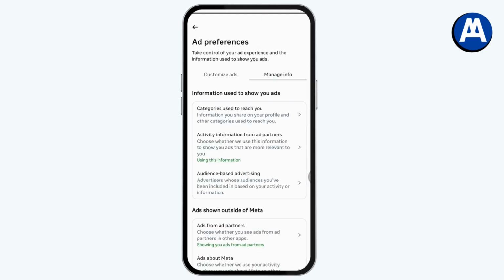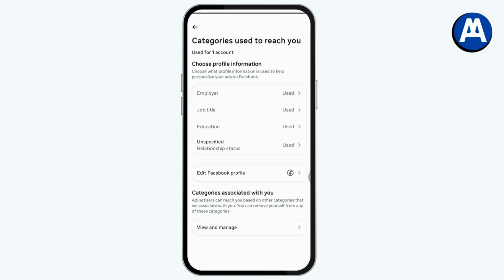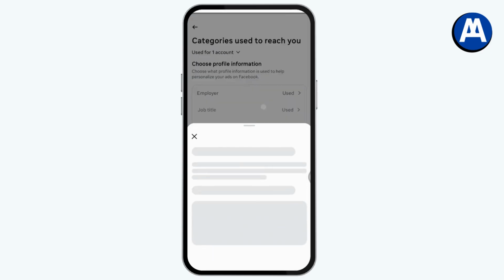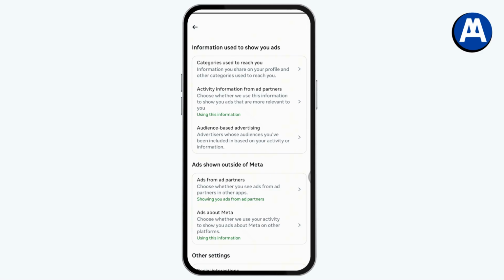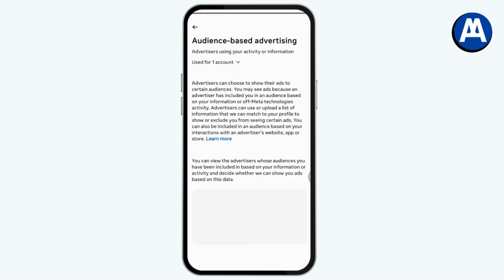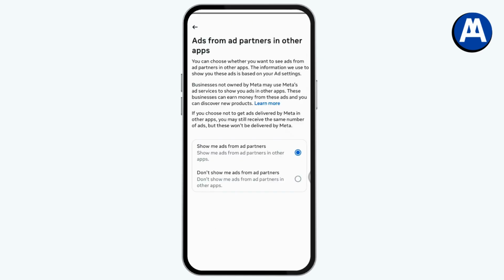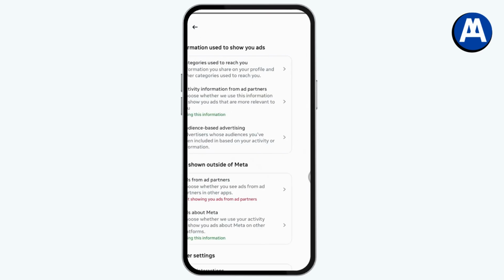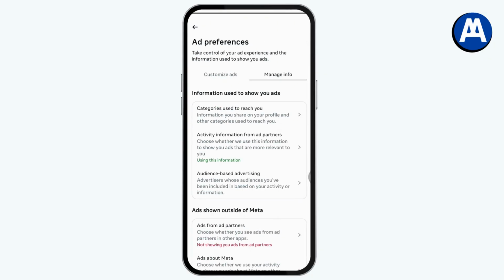How To Block & Remove Ads From Facebook And Messenger App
block ads facebook messenger
how to block ads on facebook
how to remove ads from facebook
how to block facebook messenger ads
how can i remove ads from facebook and messenger app

Want to block or remove annoying ads from your Facebook and Messenger apps? In this tutorial, we’ll guide you through the exact steps to hide unwanted ads and adjust your ad preferences for a cleaner, distraction-free experience. Follow these simple tips to improve your social media time!

0:00 - Introduction: Why Block Ads on Facebook and Messenger
0:10 - Accessing Settings and Privacy in Facebook
0:25 - Navigating to Ad Preferences and Hiding Specific Ads
0:40 - Managing Info: Turning Off Categories and Ad Partners
1:00 - Final Settings Adjustment and Wrapping Up